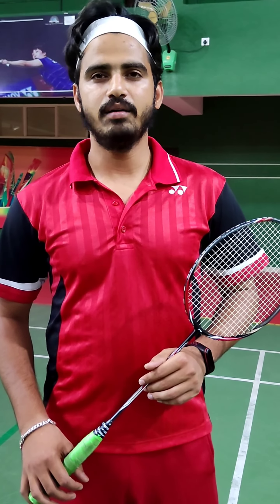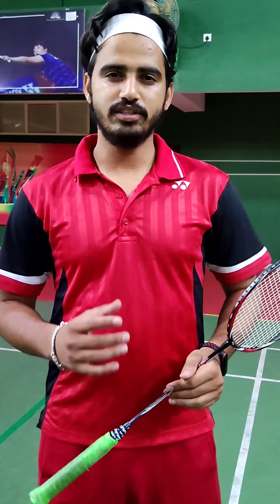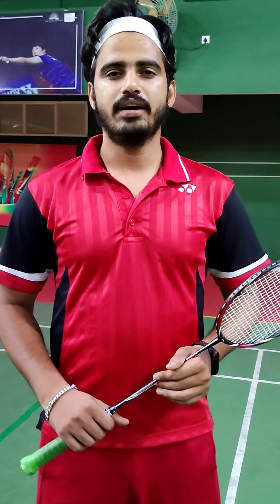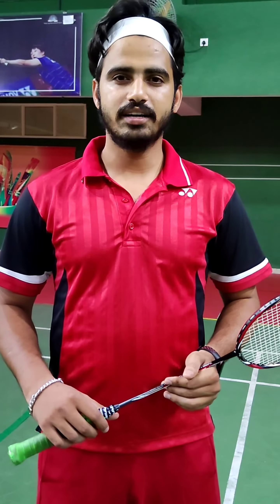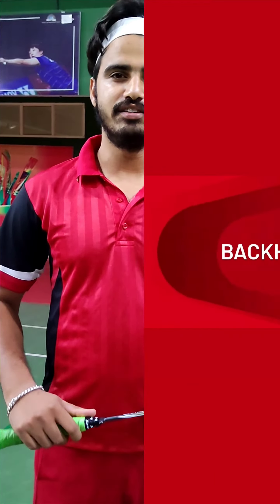How to Correct 🏸 Back Hand Low Service .....